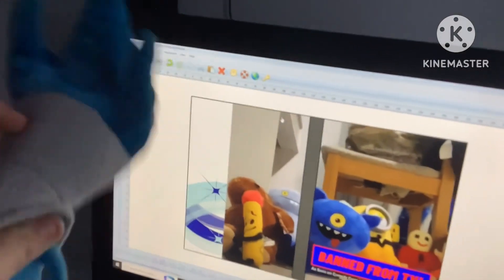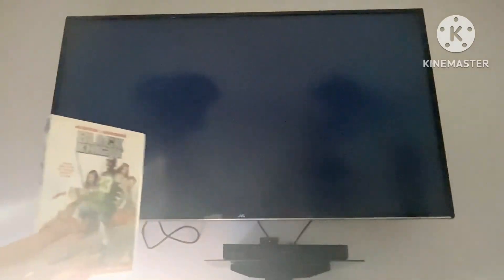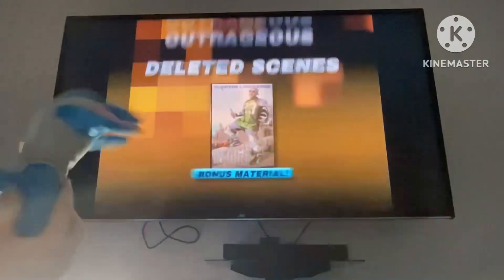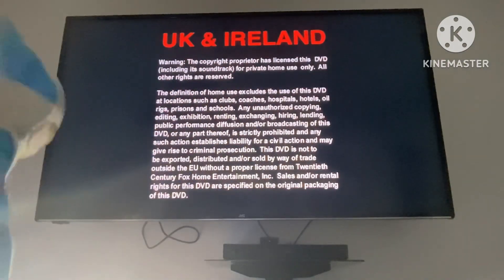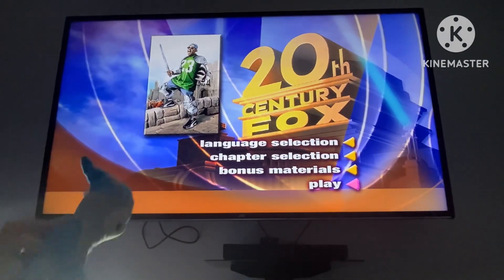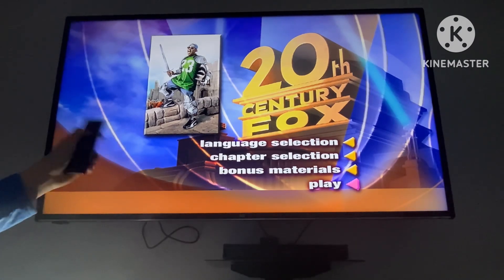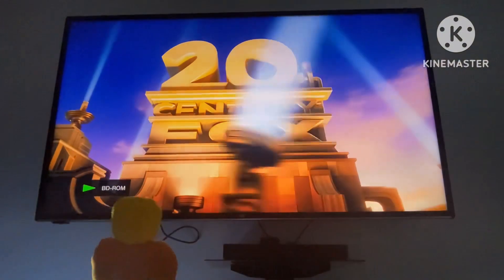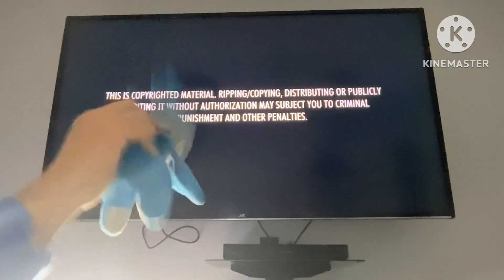The Show Full of DVD Openings | Black Knight and Hot Shots! Part Deux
Originally going to Upload this on November 16, but I was kinda too late.